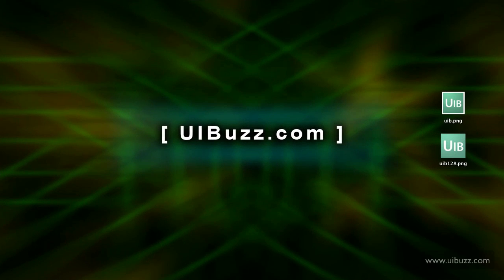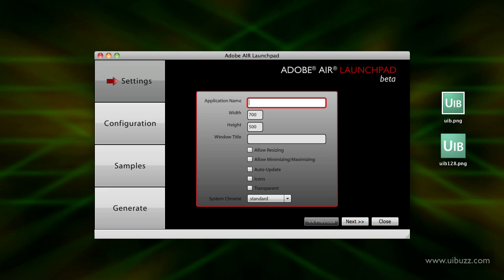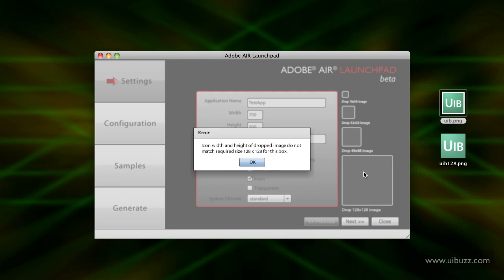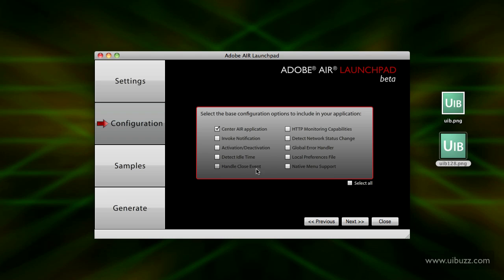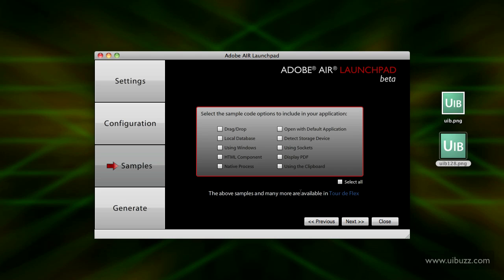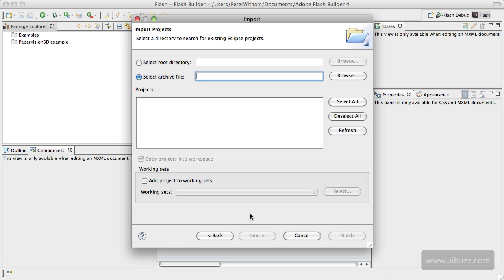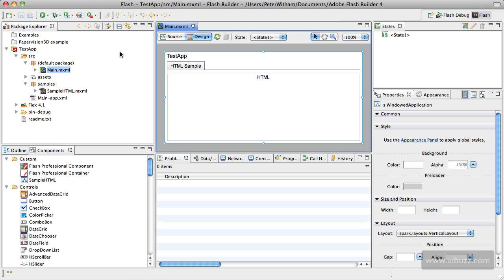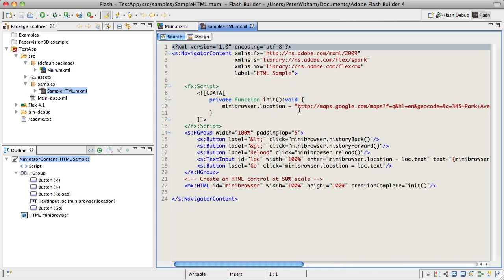Adobe AIR Launchpad - Beta 1 walkthrough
I'll walk you through using Adobe AIR Launchpad Beta 1. We'll answer some questions and import the files into a Flash Builder 4 project.